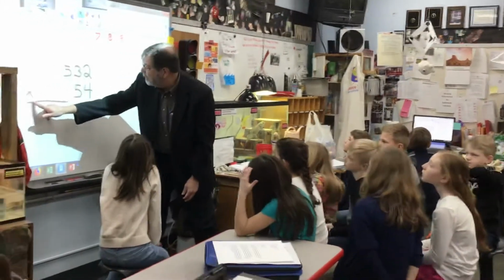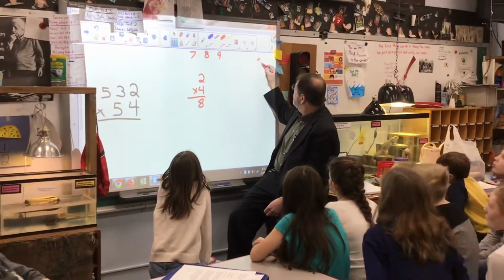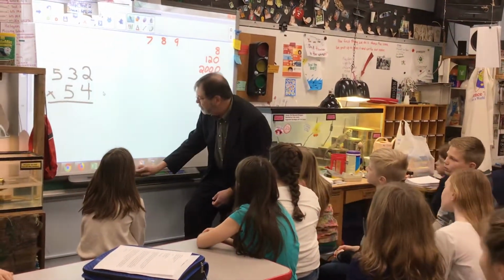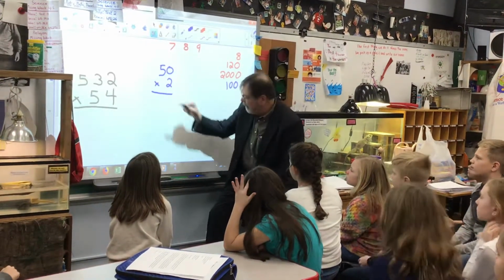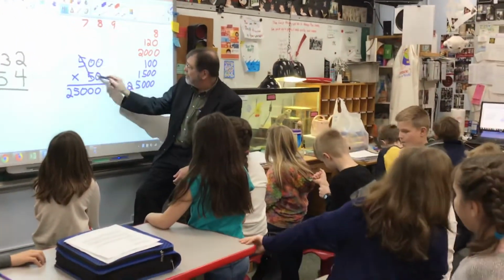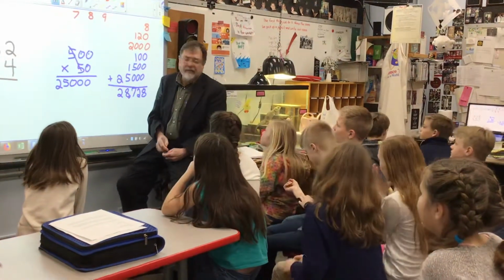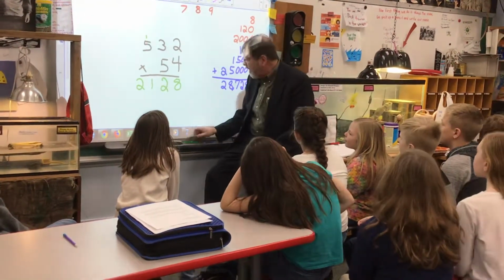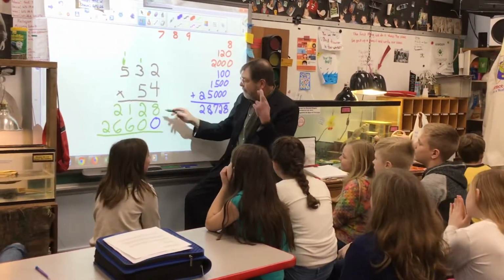4S Math Talk 1.19